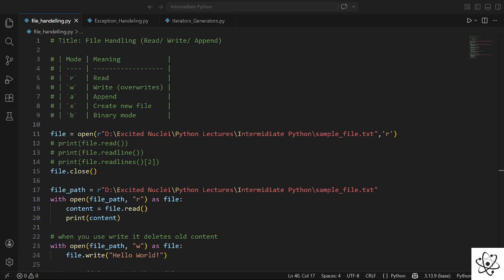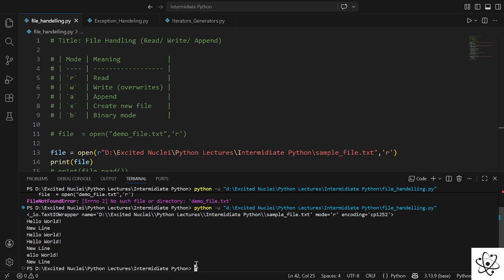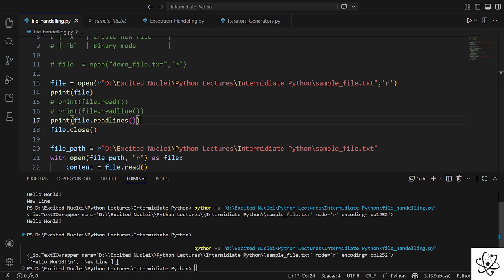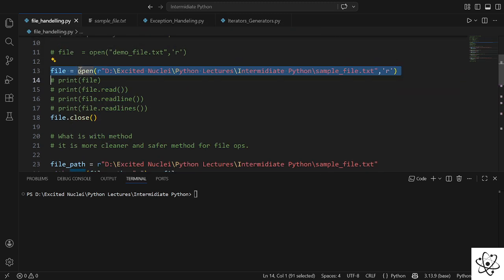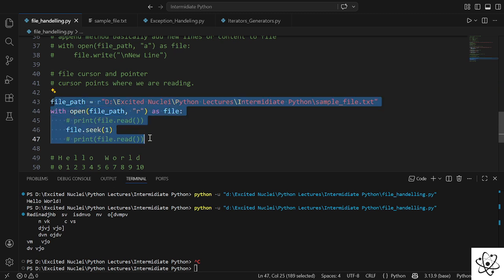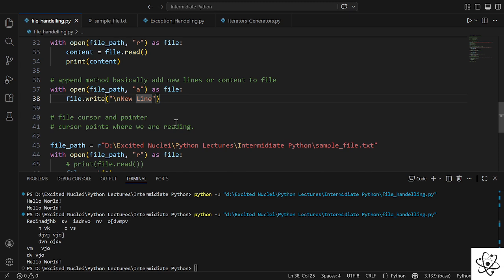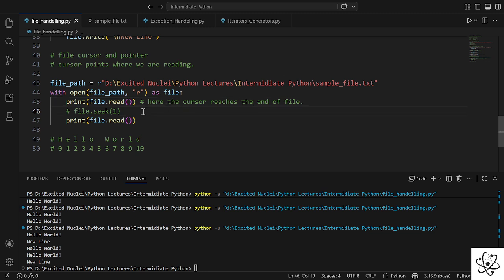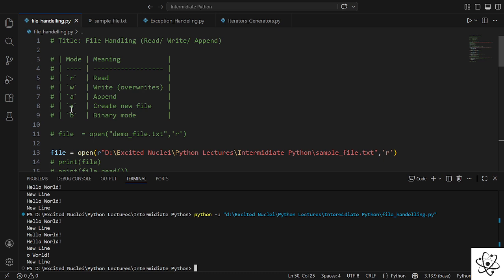Python File Handling Tutorial | Read, Write, Append Explained with Example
Learn Python File Handling in the simplest way!
In this video, we cover how to read, write, and append files in Python, along with understanding file modes and cursor behavior.

Whether you're a beginner or moving to intermediate Python, this tutorial will help you master file operations step by step.

What You'll Learn:
✅ File modes (r, w, a, x, b)
✅ How to read files (read(), readline(), readlines())
✅ Writing and overwriting files
✅ Appending data to files
✅ File cursor & seek() method explained
✅ Best practice using with open()

✔ Practical examples with real file handling
✔ Step-by-step explanation
✔ Clean and beginner-friendly approach

File handling is a must-know skill for:
- Data processing
- Automation
- Backend development